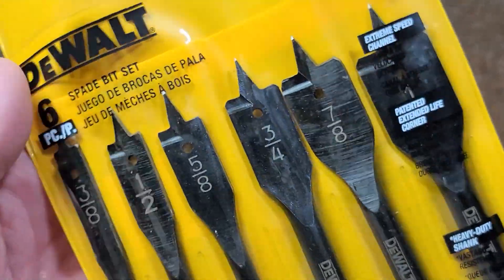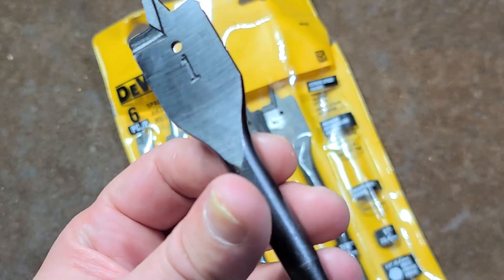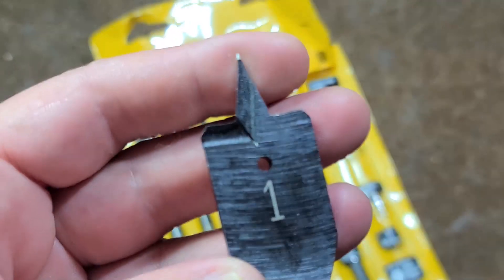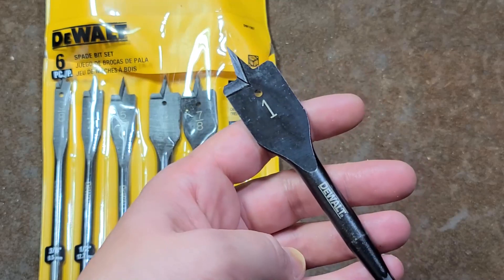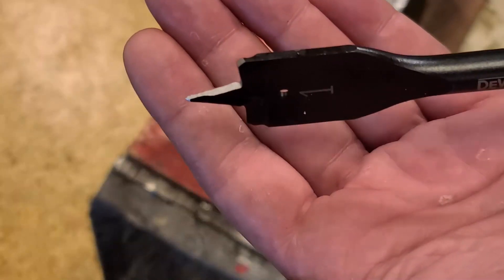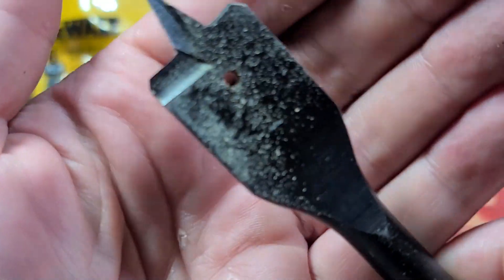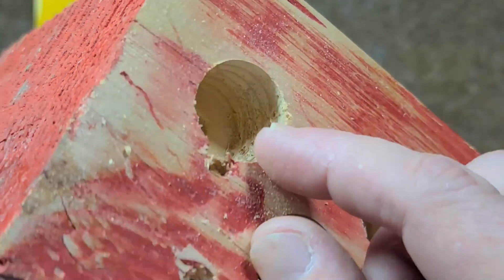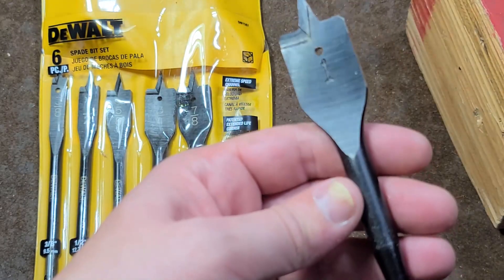DeWalt Heavy-Duty Spade Bit Set Review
This is a decent spade bit set that I paid to much for, they can be found for around $10 online.

DeWalt